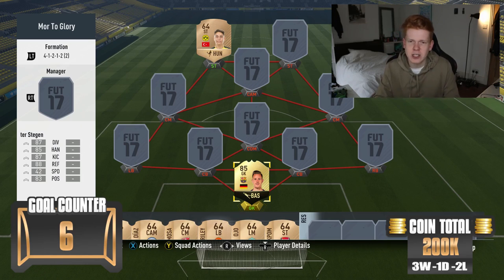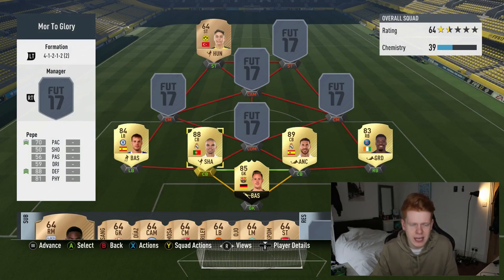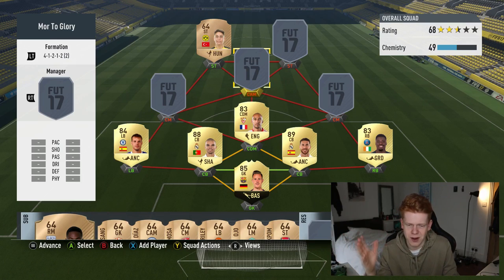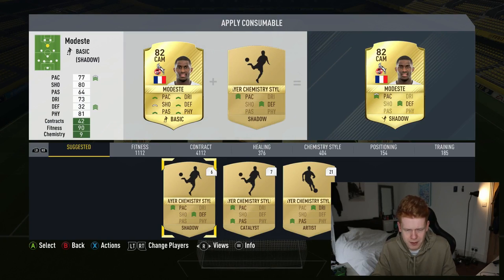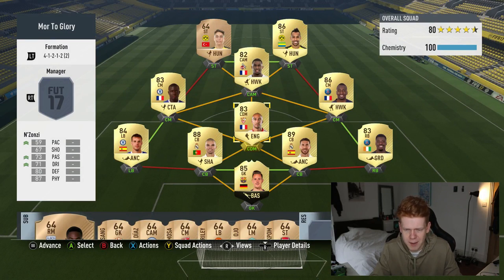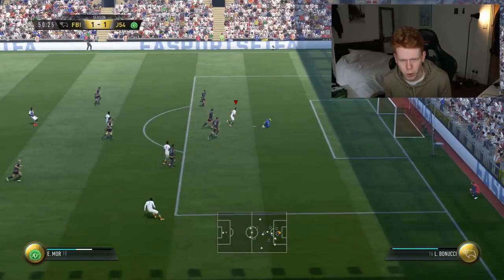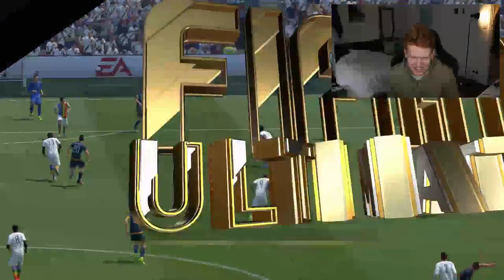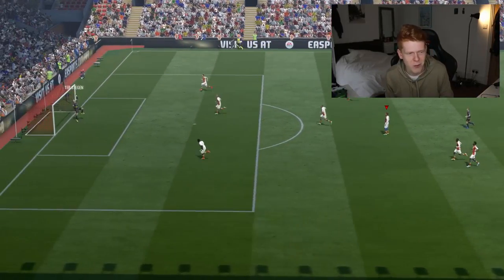EMRE IS ON FIRE!! MOR THAN A BRONZE EP4 - FIFA 17 ULTIMATE TEAM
We build another new hybrid! Let me know what you think and remember to wait till the end for information on tomorrows episode!!